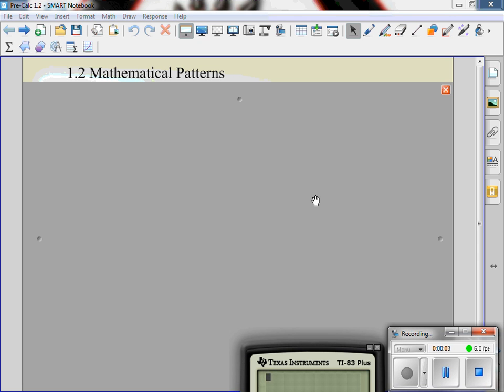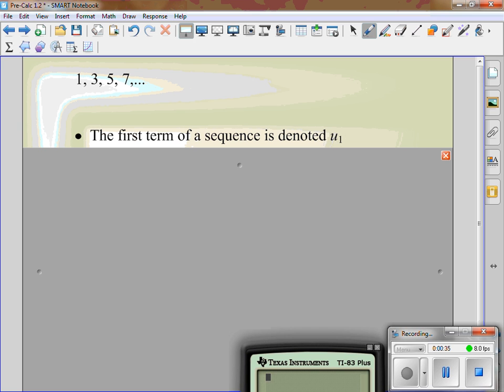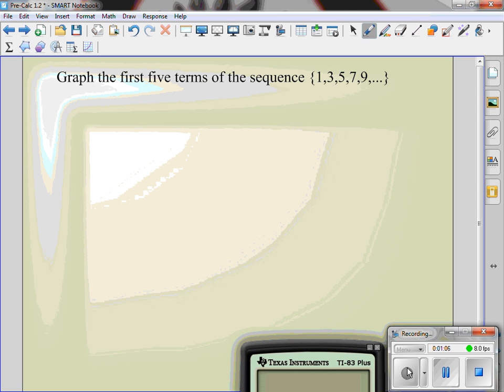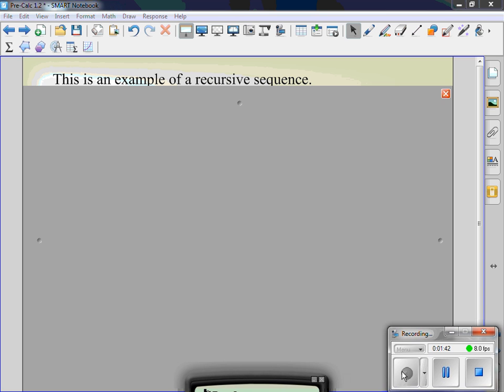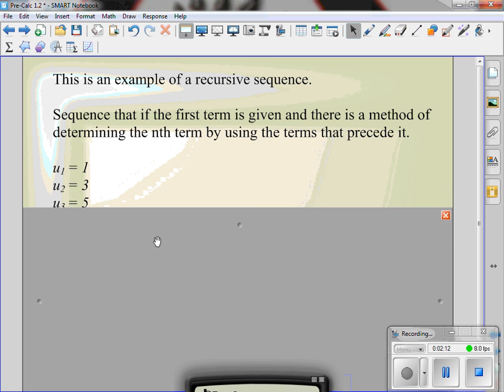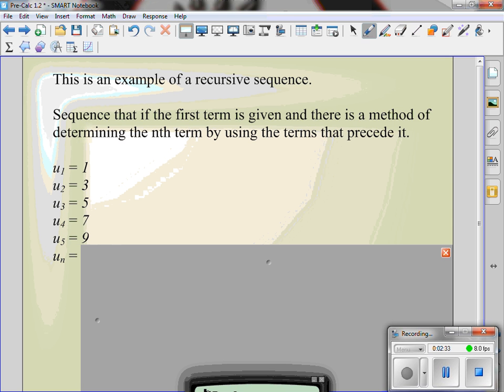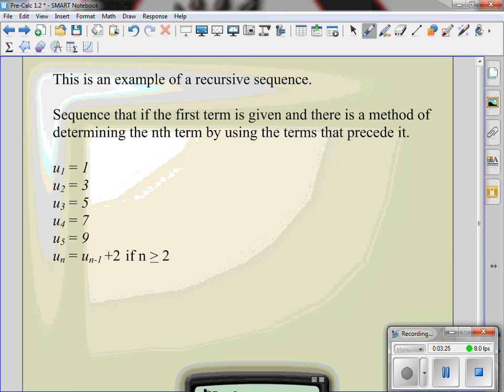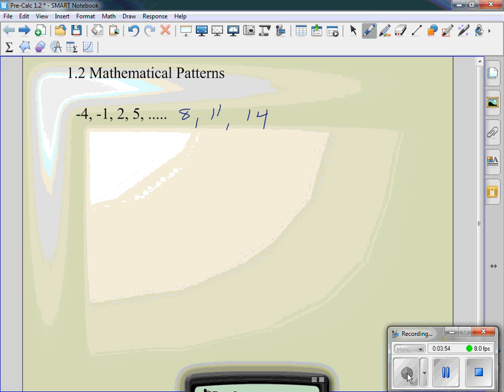Precalculus: 1.2 Mathmatical Patterns Pt 1